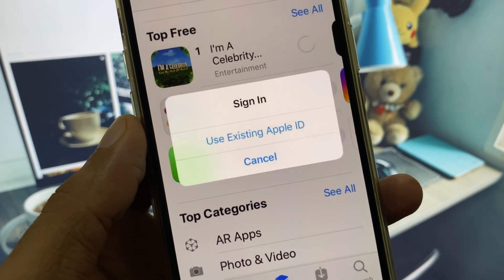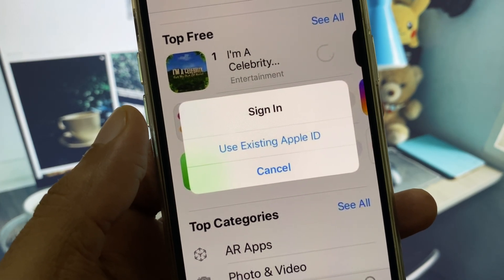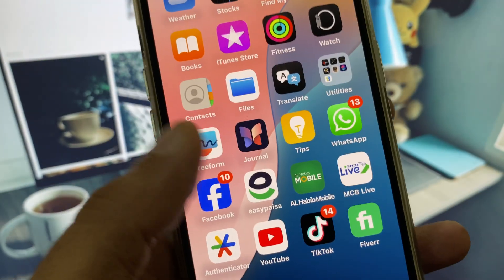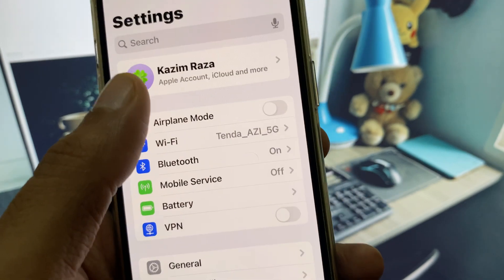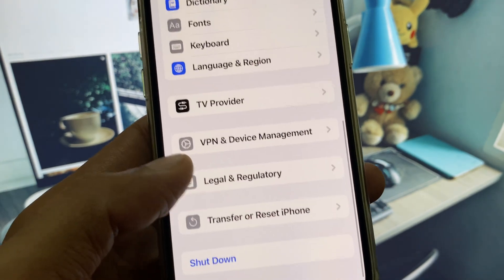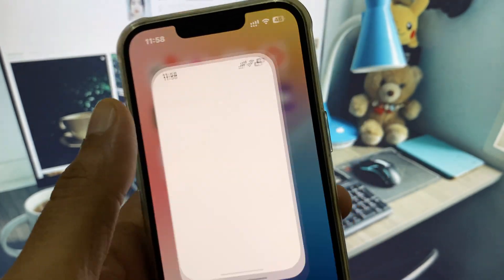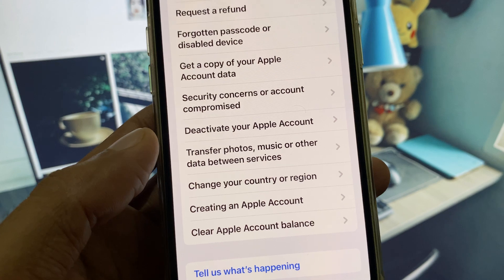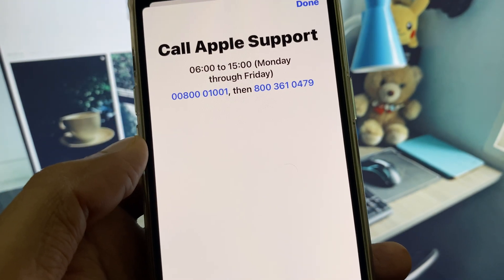[2025] Use Existing Apple ID – Step-by-Step iPhone Setup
📲 Want to use your **existing Apple ID** on a new or reset iPhone?

In this 2025 tutorial from UnlockiOS Tech, I’ll walk you through how to **sign in with your current Apple ID** instead of creating a new one — perfect for iPhone users upgrading or switching devices.

✅ In This Video:
• How to sign in with an existing Apple ID
• Avoid being forced to create a new Apple ID
• Tips for restoring iCloud data and app purchases
• Works on iOS 17, iOS 18, and iOS 2025

🛠 Compatible with:
iPhone 6/7/8/X/Xs/11/12/13/14/15/16
iPads and iPod Touch also supported